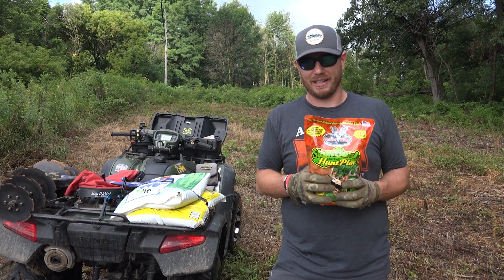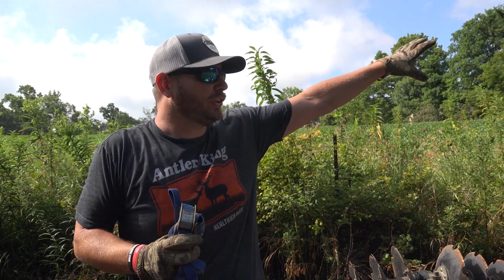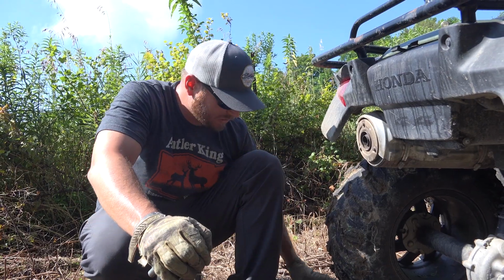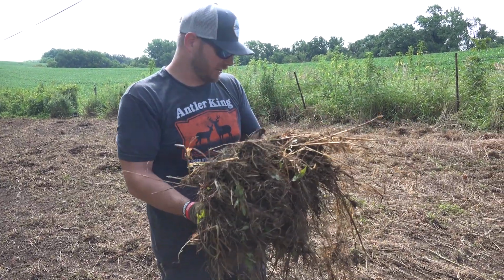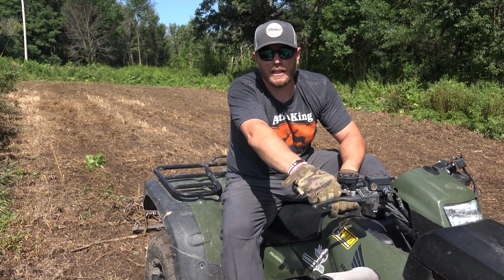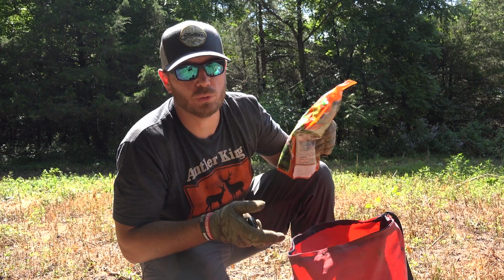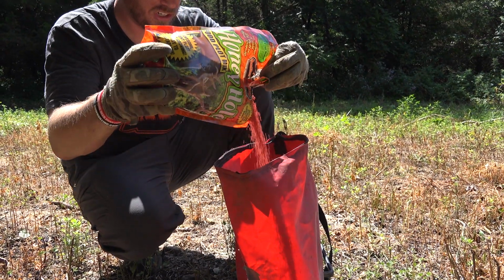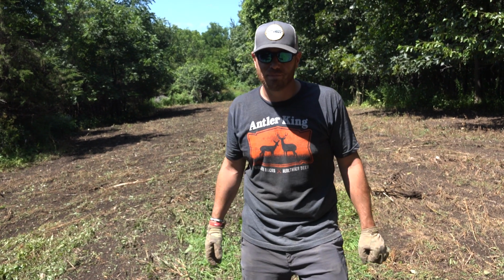Fall Food Plot Tips | Bowhunt or Die Season 10 Episode 19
We're digging deeper into food plots on this episode as Todd and Justin answer plot questions in our Ask the Experts segment. We also head to the woods with Justin as he shares a look at how to use minimal equipment for maximum results on the properties you're hunting this year.

What is Bowhunt or Die?

Bowhunt or Die is our webshow that is dedicated to bow hunting. We do everything from bow hunting elk through bow hunting turkey.